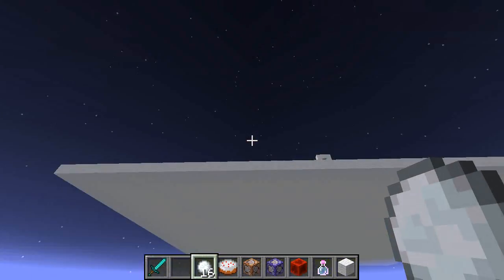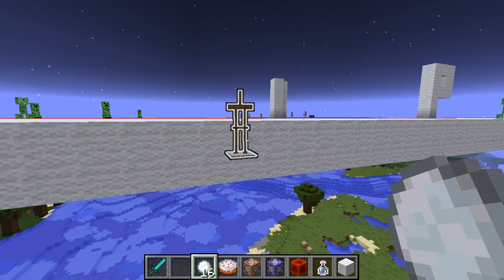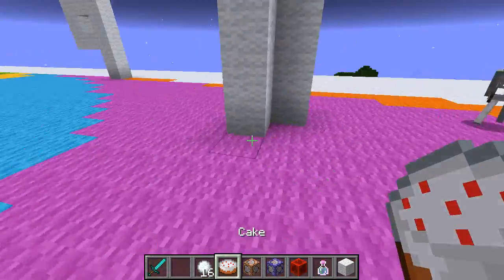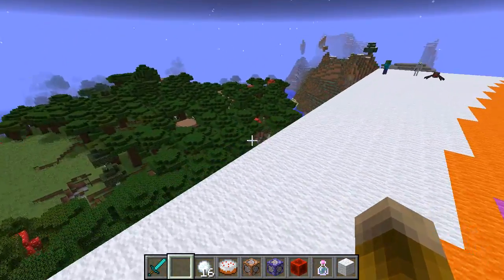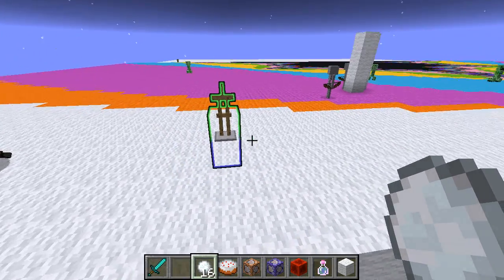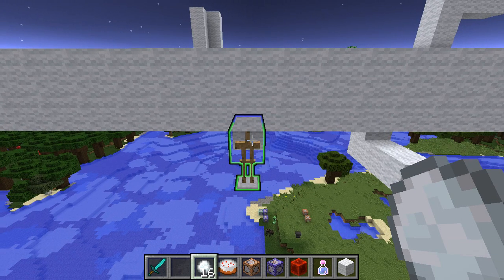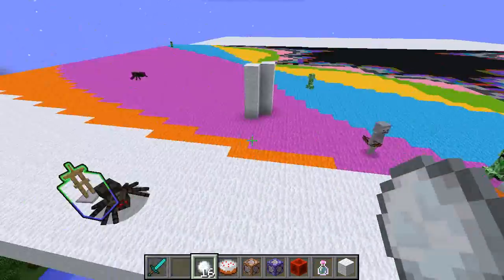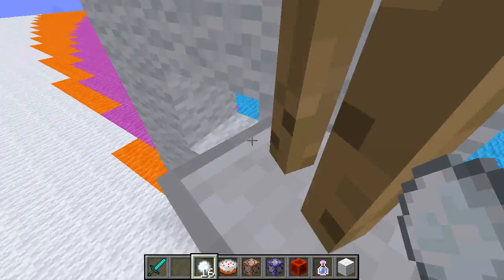Download: Minecraft: teleport wherever you look, instantly! (raycasting using 1.12 functions)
I've improved upon my previous design for a creative-mode instant-enderpearl mechanism, which can instantly teleport you to whatever object you're looking at, and gives you a continual preview of where you could go next.

My old implementation used an approximation algorithm (Bresenham's line algorithm) and had a number of flaws and deficiencies.  The new implementation is very precise, and highlights both the collision block you're looking at (blue) as well as the location you could teleport to (green).

You can download this world to play around with it yourself, or inspect the function code.